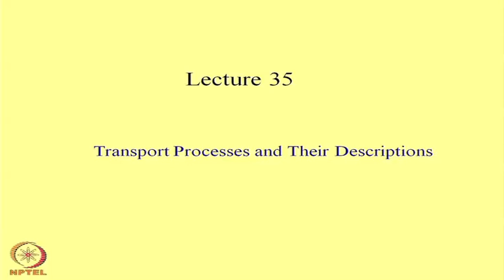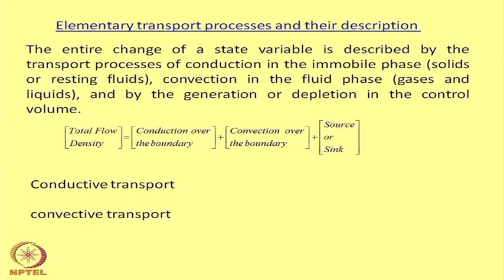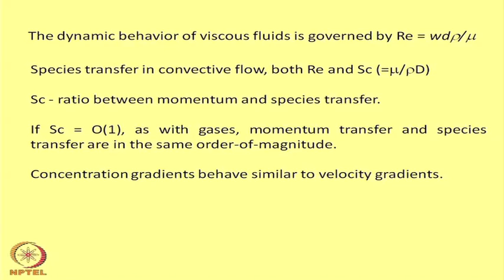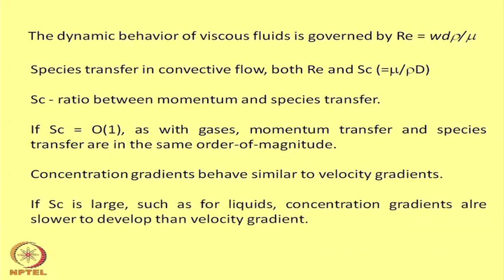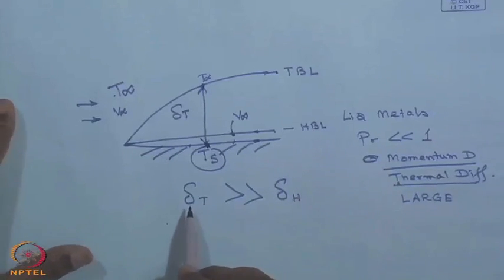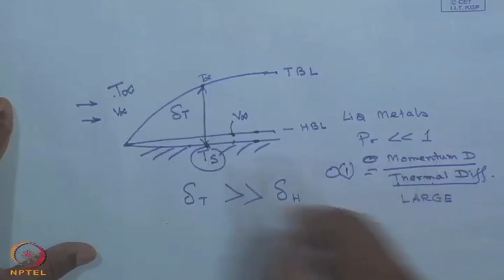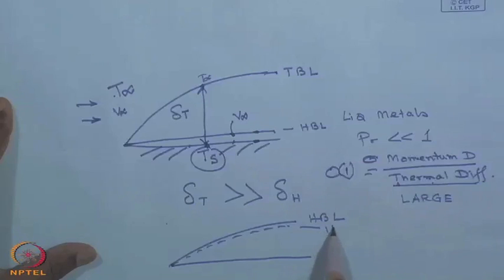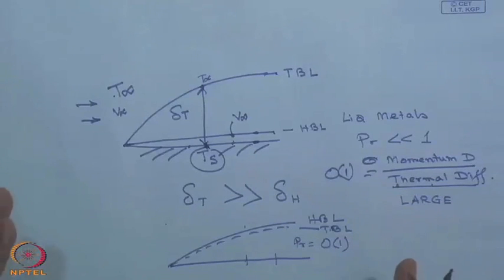Mod-35 Lec-35 Transport processes and their descriptions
Microscale Transport Processes by Prof. S. Dasgupta,Dr. Somnath Ganguly, Department of Chemical Engineering, IIT Kharagpur.